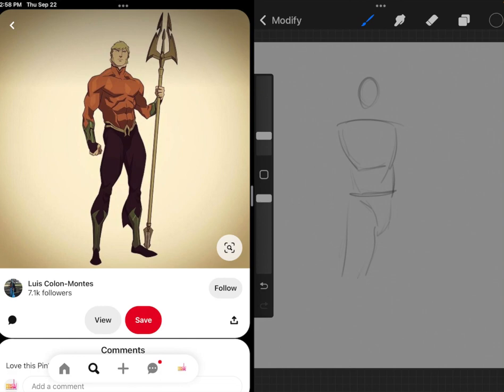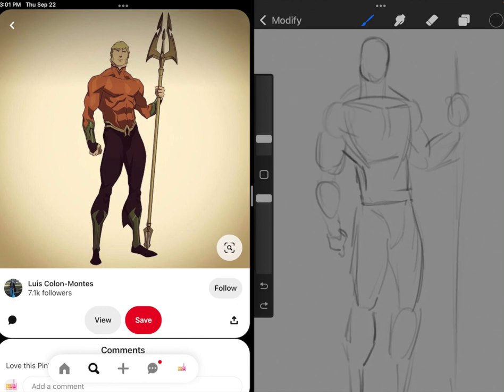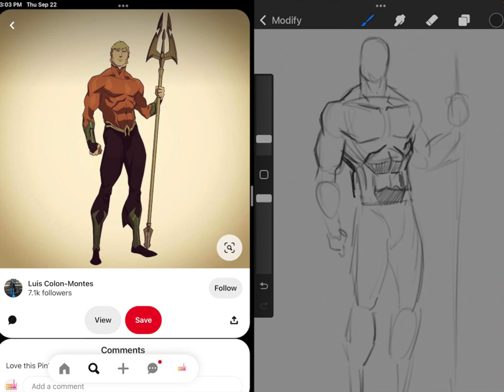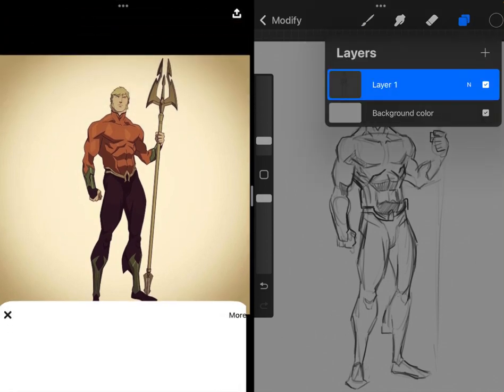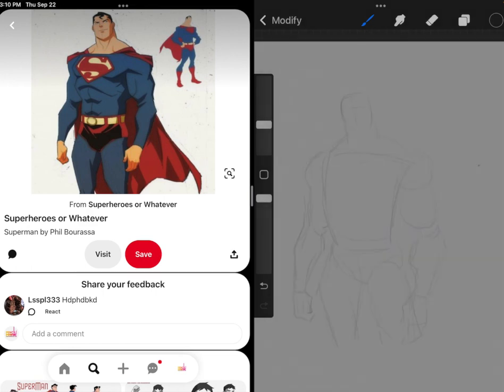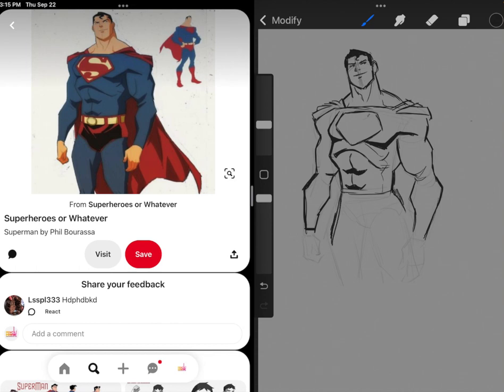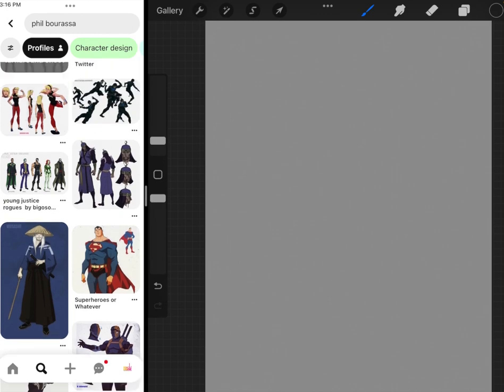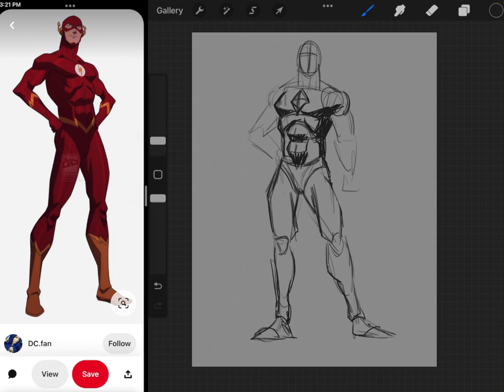Drawing Phil Bourassa Style (SPD #6)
Wondering how to draw like Phil Bourassa? As was I! In this video I do a study to break down the basic style of Phil Bourassa, the lead character designer behind the Young Justice series, The Legend of Vox Machina, and many DC animated films. If you're looking to draw superheroes in this classic style this is a good place to start!

- ART MENTORSHIP PROGRAM --